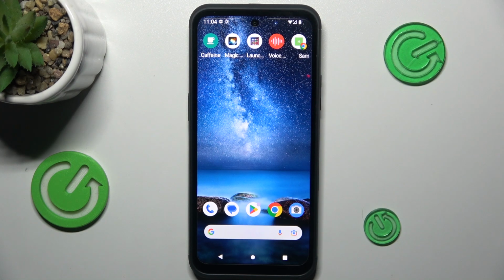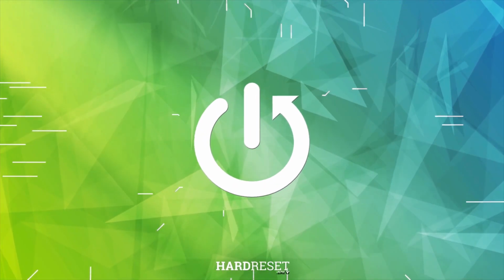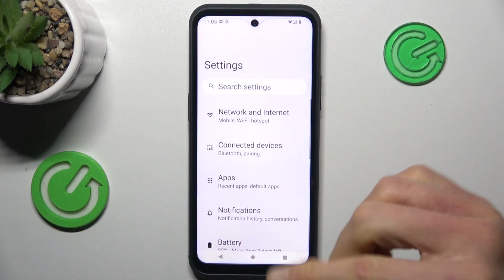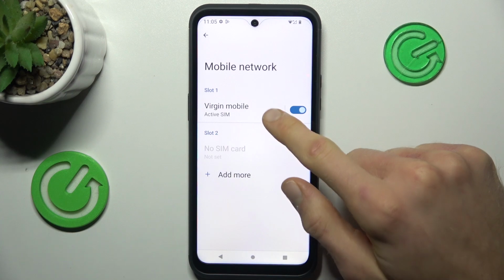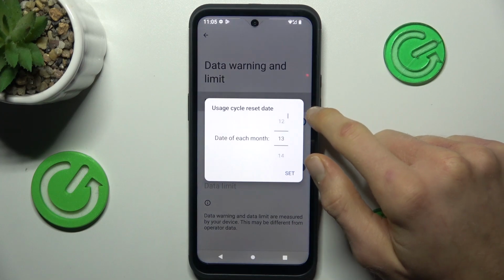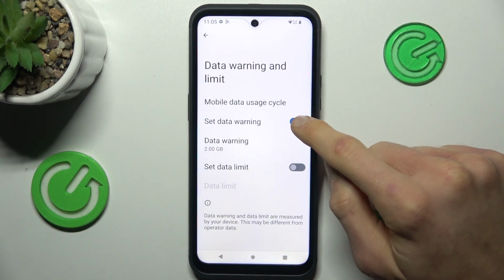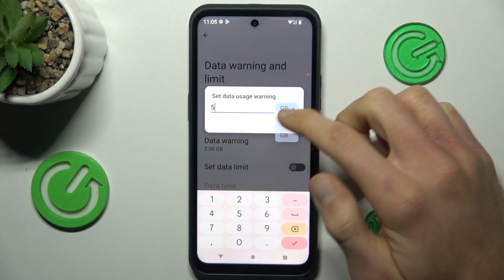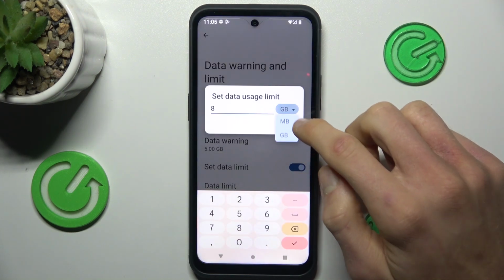How to Set Mobile Data Limit on HMD XR21?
Want to avoid exceeding your mobile data usage on your HMD XR21? In this tutorial, we’ll guide you step-by-step on how to set a mobile data limit. Manage your data consumption effectively and stay within your plan’s allowance.

How do I set a mobile data limit on HMD XR21?
Can I track and control data usage on HMD XR21?
Where is the mobile data limit setting located on HMD XR21?